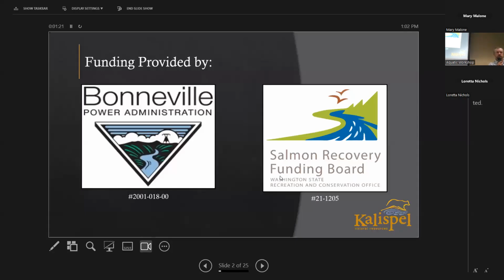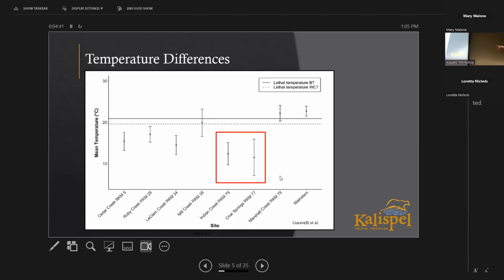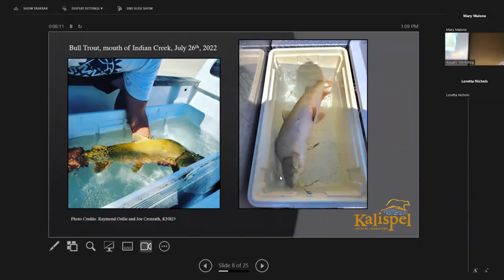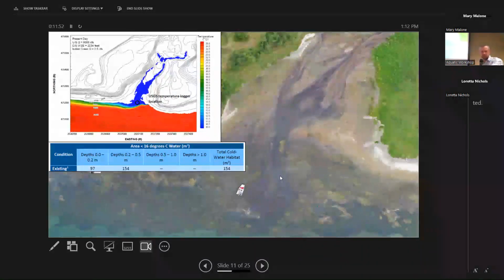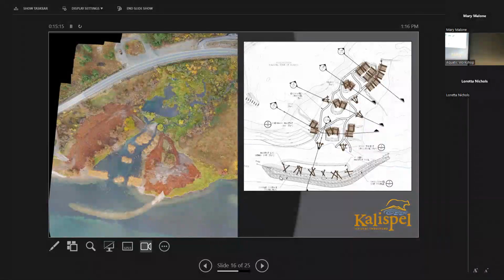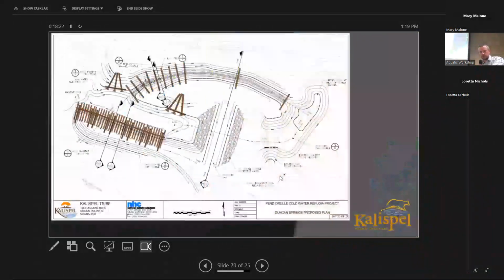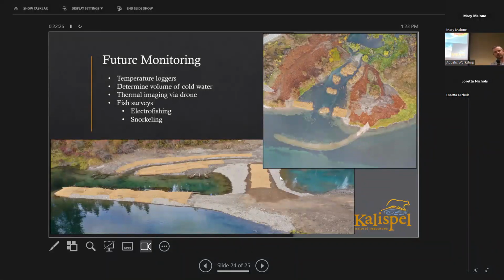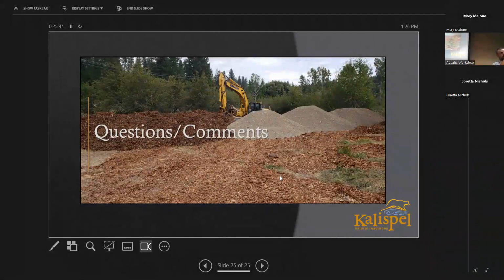2023 Aquatic Workshop Part IV: Cold Water Enhancement Projects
Summer water temperatures in the Box Canyon Reservoir of the Pend Oreille River routinely exceed the critical threshold for salmonids. Two cold water tributaries, Indian Creek and Duncan Springs, were selected for cold-water enhancement projects based on collaborative work with the Kalispel Tribe and US Geological Survey. This presentation will focus on the design rationale behind these projects, lessons learned from design through construction, and the monitoring that will be used to determine their effectiveness.